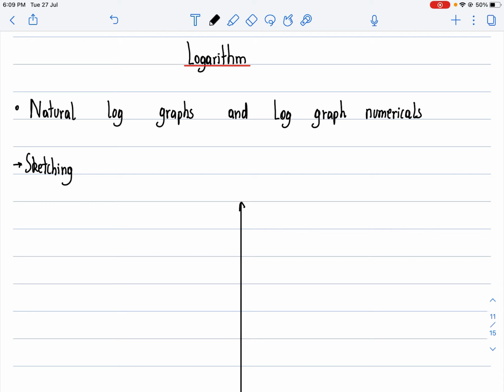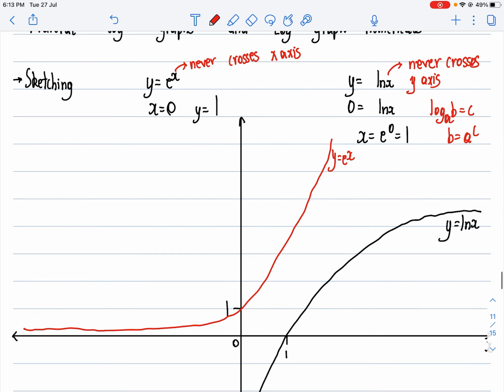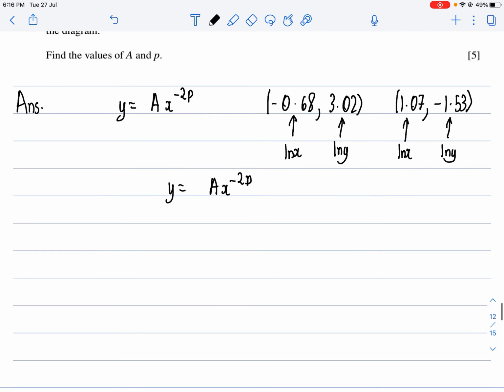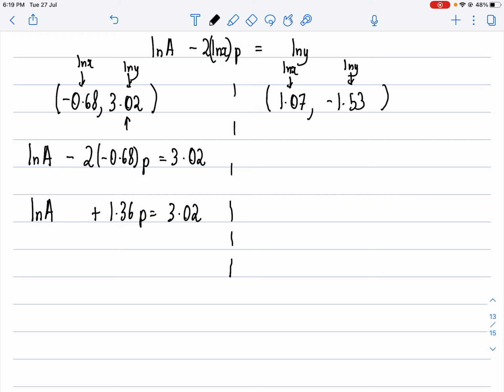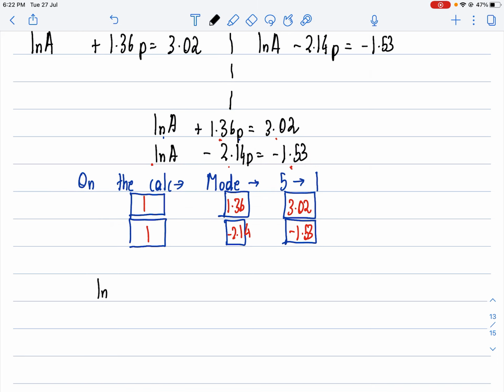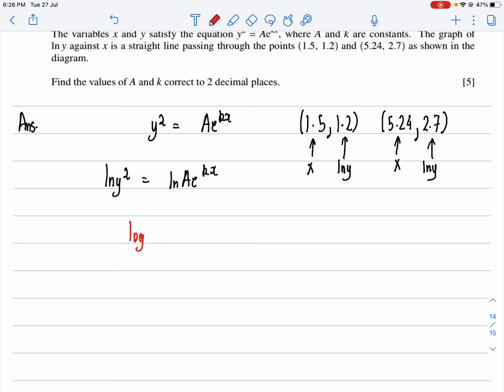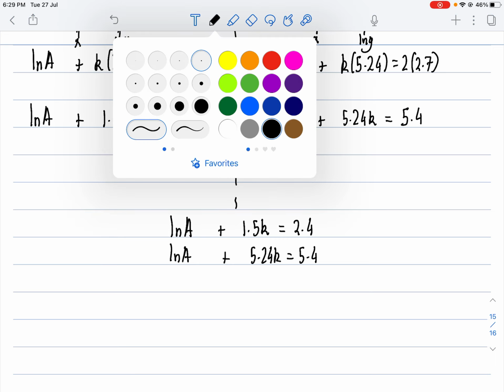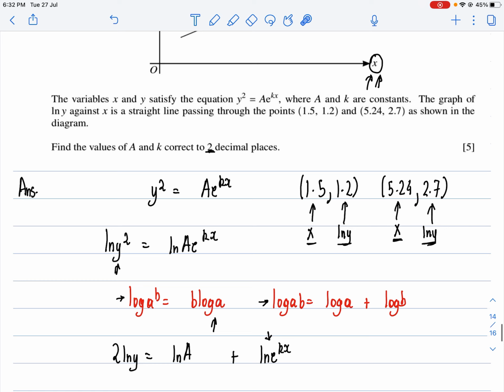CC2 -Log Graphs and log graph numericals